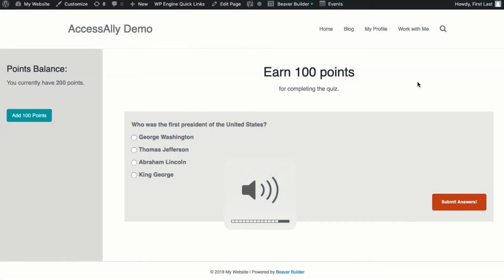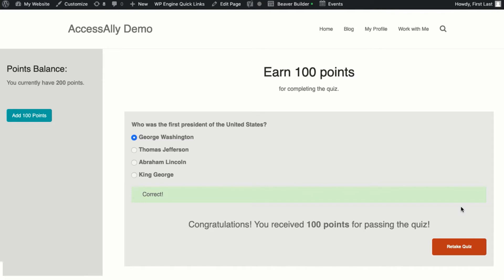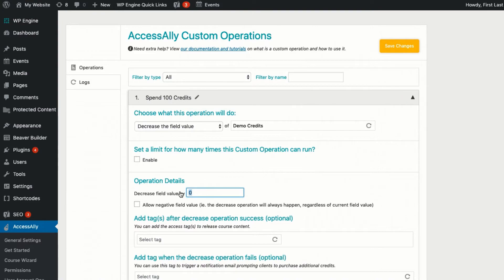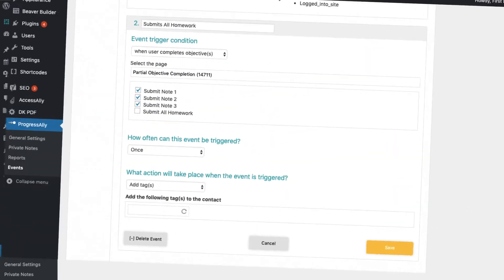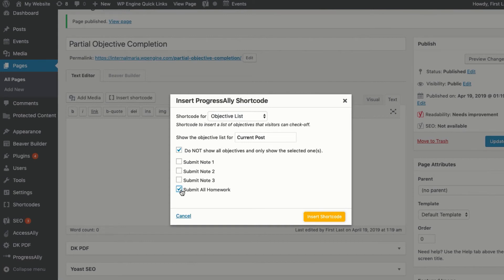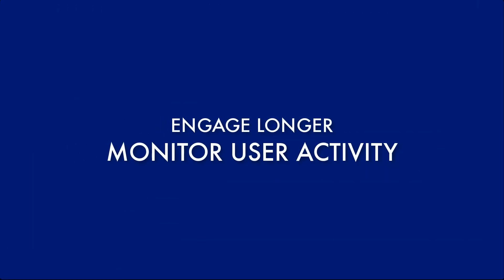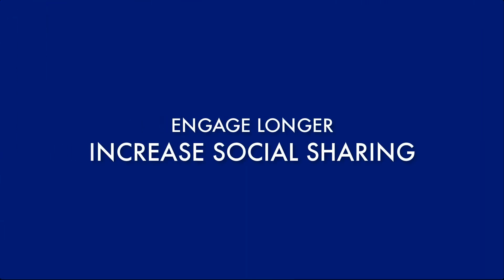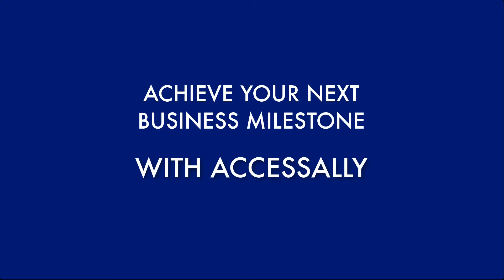Engage Members Longer with this Gamification Plugin For WordPress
AccessAlly offers a built-in LMS gamification WordPress plugin to help you design and deliver courses and memberships using best-known game theories to improve engagement.

You can:
Create LMS points or credit systems where a member can earn points or withdraw points based on their actions.

Points can be earned by:

-Logging into the members' area
-Visiting a specific page
-Completing a lesson, module, or course
-Passing or completing a quiz
-Submitting homework
-Purchasing them outright (you set the value and price)
-Maintaining their membership

This type of leaderboard can motivate students to catch up or surpass their peers.

You can even let your students or members redeem their points for prizes such as bonus content, 1-on-1 sessions, group coaching, or physical products.

If you don't want to use a points or credit system, you can still use AccessAlly's gamification features to unlock bonus content based on a student or member's progress when they complete lessons, quizzes, or complete another defined action on your site.

You'll be able to instantly display things such as:

-Download buttons for bonuses
-Images and videos
-Links to other materials
-Motivational prompts to keep students going

Another way to motivate and engage your users is to award badges based on progress.  Whenever someone achieves a defined milestone, by completing an action on your site such as a quiz or course.

The badges they have earned will be conditionally displayed based on their tags.

With AccessAlly you can further gamify the experience by motivating students with progress-tracking visuals so students can track their progress using progress bars, pie charts, or percentages of completion.

These gamification features will help you design an engaging user experience to increase retention for your members and your business. Learn more about how you can leverage gamification fo your online courses and membership sites